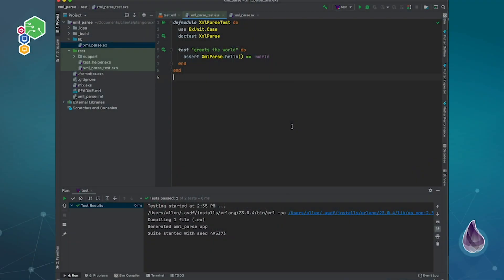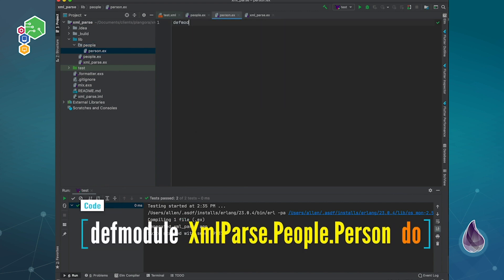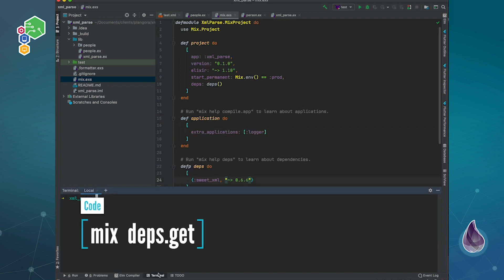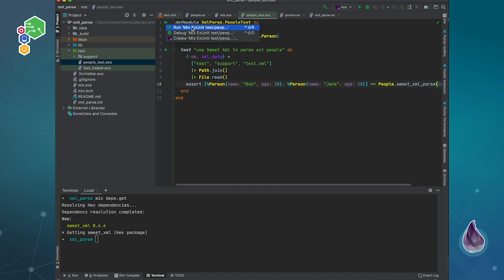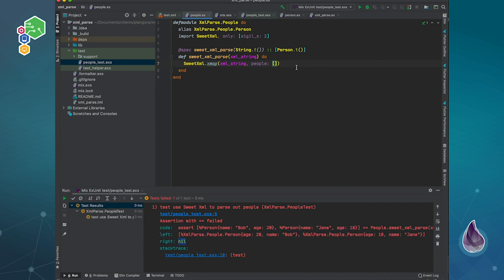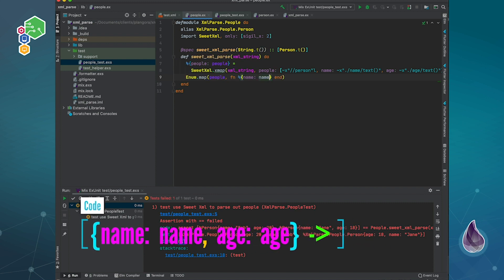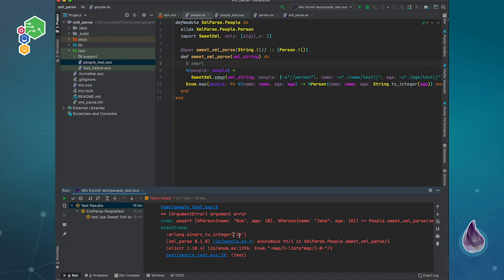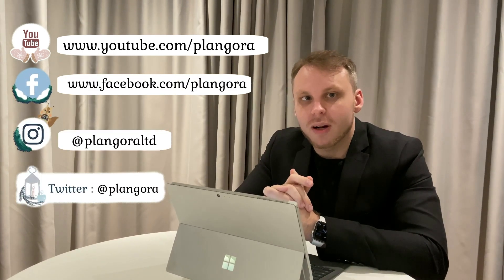Parse XML with SweetXML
Hello, Fellow Alchemists! We will show you how you can parse XML with SweetXML in Elixir!